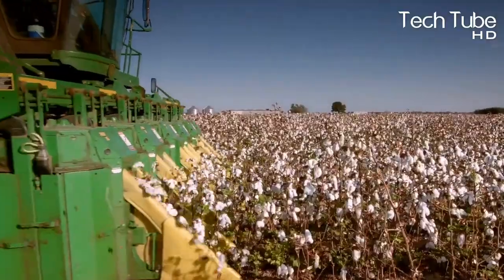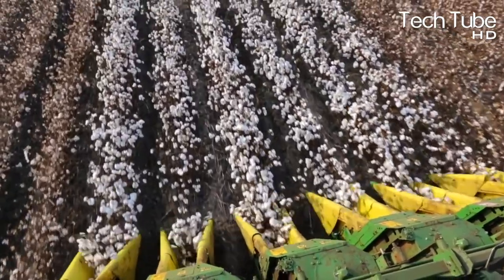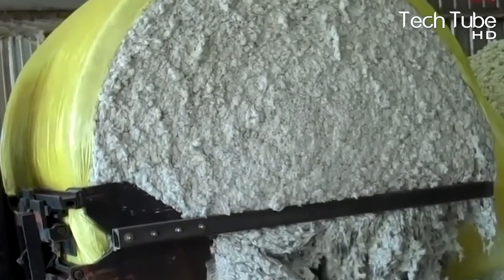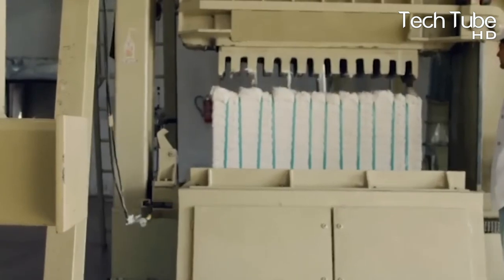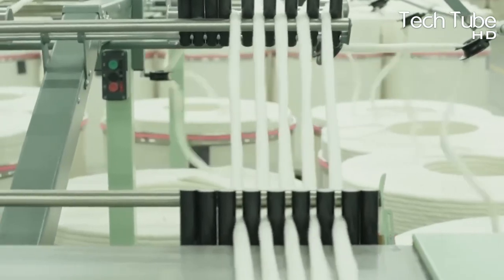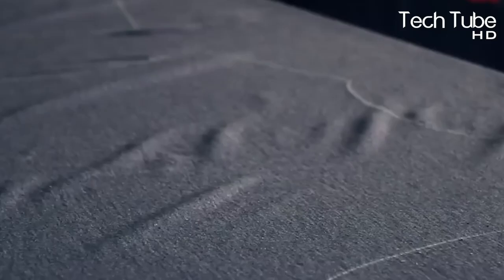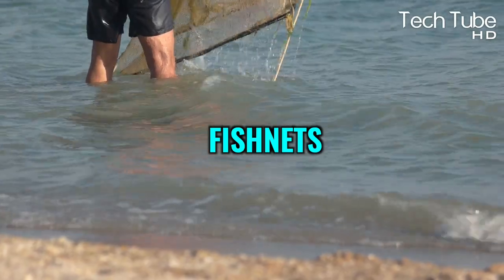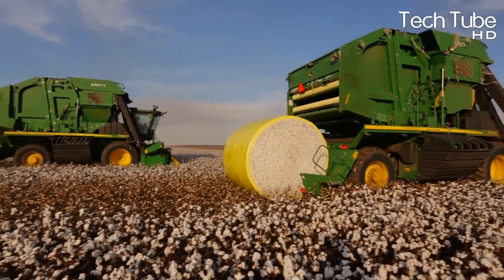Awesome Cotton Farming Technology | Cotton Harvesting, Cultivation and processing in the factory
Awesome Cotton Farming Technology, Cotton Harvesting, Cultivation and Processing in the factory is shown in this video. The video starts with awesome cotton farming technology then goes to cotton harvesting after the presentation of cotton cultivation. It also shows how cotton processing in the factory is done. Various operations are shown through cotton harvesting machine that are twisting the traditional farming technology towards modern agriculture technology. This video stresses on the cotton harvest portion by continuously showing cotton harvester that are used in this agriculture technology that has changed the history of cotton harvest as previously manual picking was carried but now it is being carried with cotton harvester. Not only cotton harvest but entire cotton processing is being done by modern machineries. This channel is repleted with videos regarding modern agriculture techniques that are applied in various vegetables and fruit farming like you have seen in this cotton farming. We regularly upload videos on agriculture and various other farming that are related with livestock. We bet you have never seen this machinery